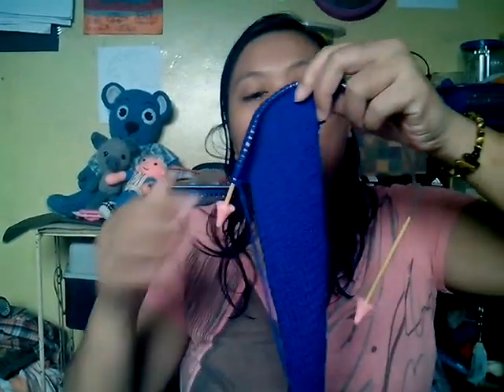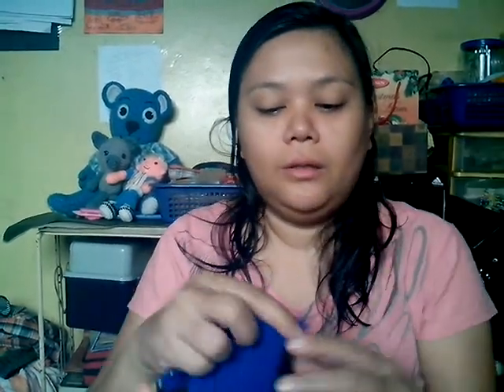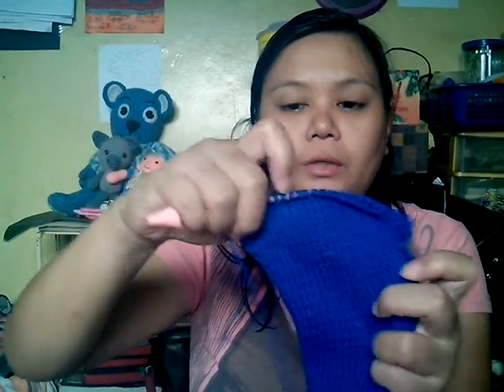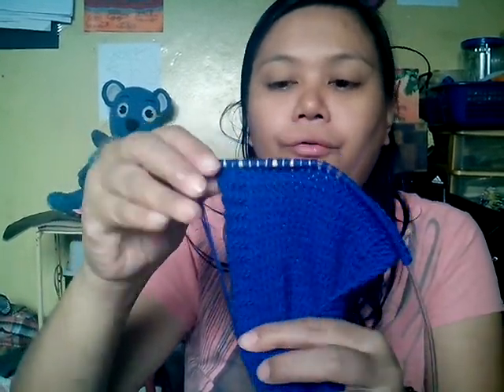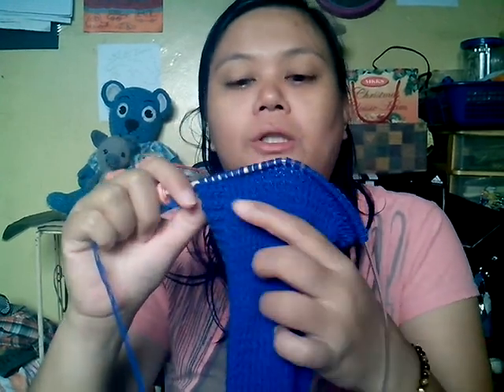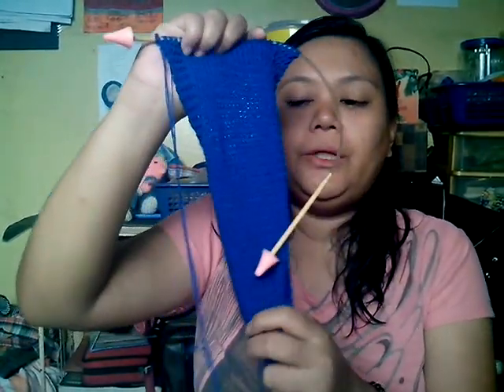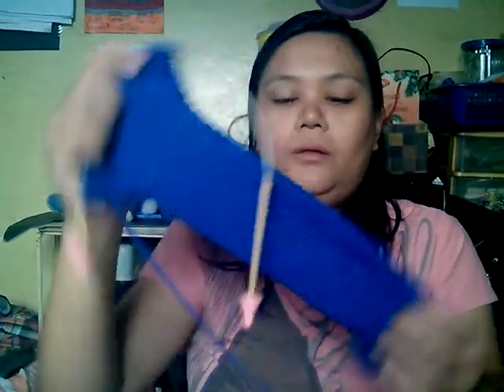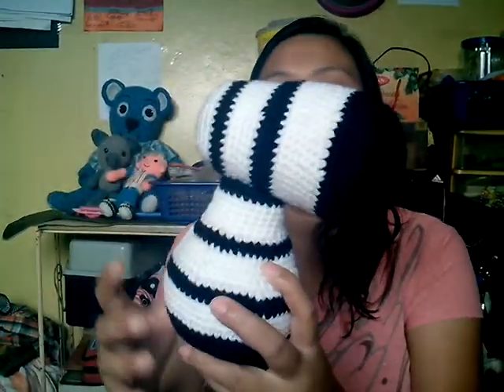Gantsilyera 89: Another Knitted Beanie & Tinker Bell Ami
Showcasing my projects and warning alert for some rambling.

Happy Crafting!